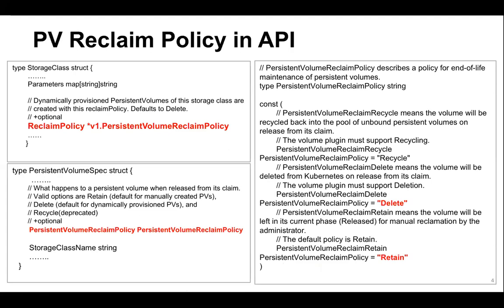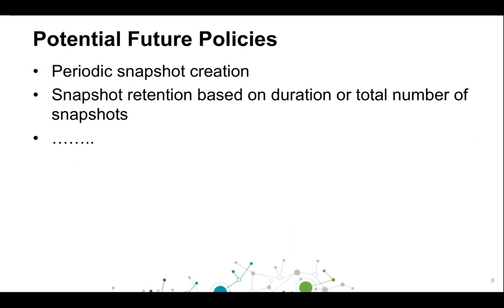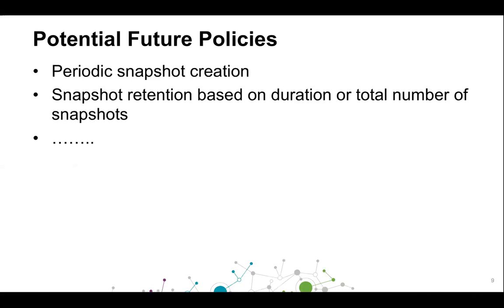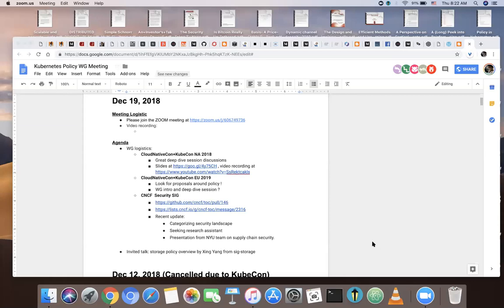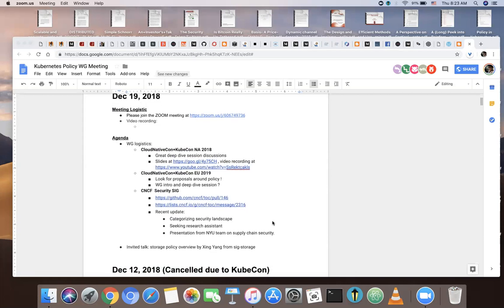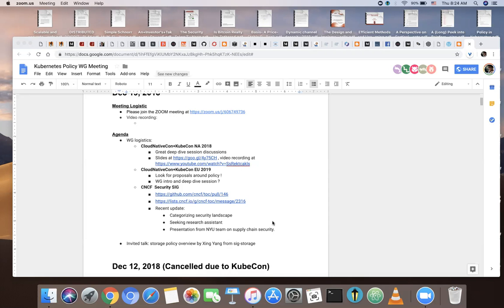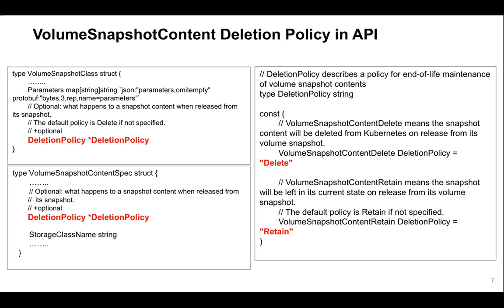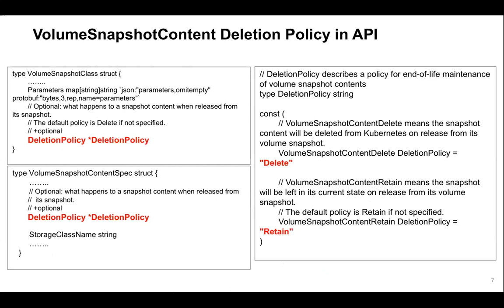Kubernetes Policy WG Meeting 2018.12.19